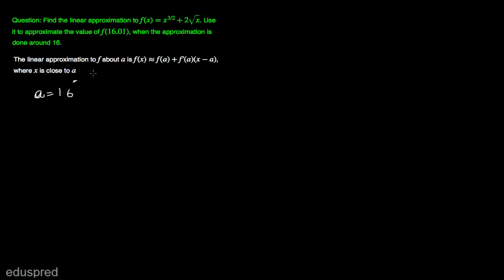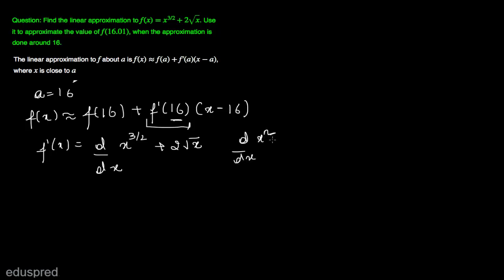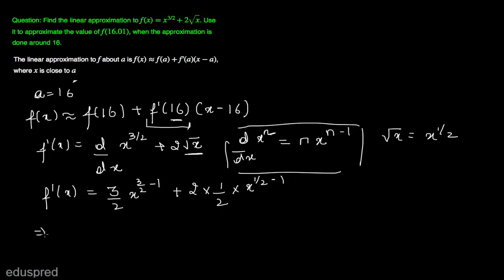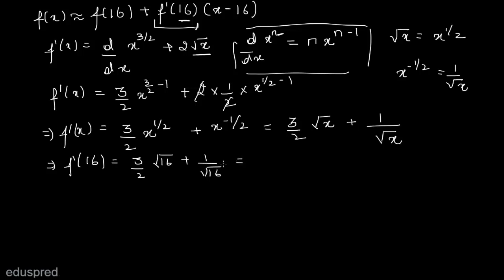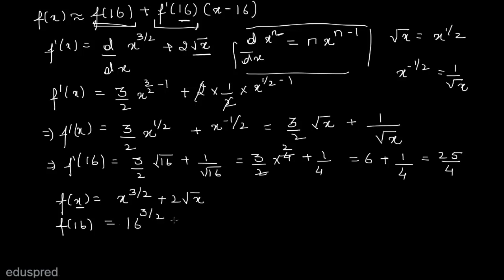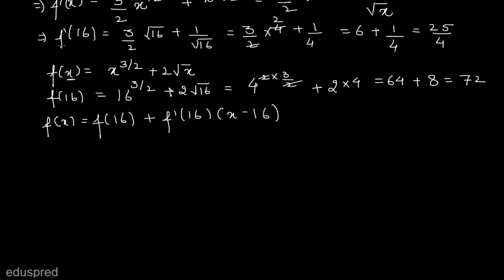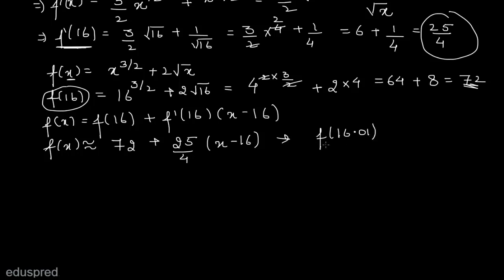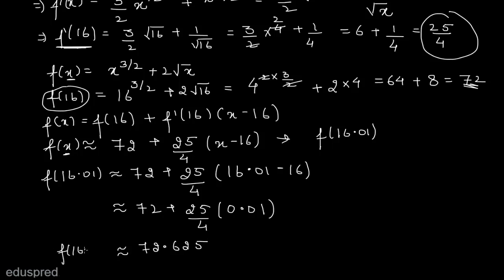MME 1 | 2016 Exam - Q2 Part (d) (ii) Solution | Economics (H) | Sem 1 - DU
Question solved in this video: Find the linear approximation to f(x) = x^(3/2) + 2. x^(1/2). Use it to approximate the value of f(16.01), when the approximation is done around 16.

0:00 Introduction to Question 2 Part (d) (ii) Solution - Find the linear approximation to f(x) = x^(3/2) + 2. x^(1/2). Use it to approximate the value of f(16.01), when the approximation is done around 16.